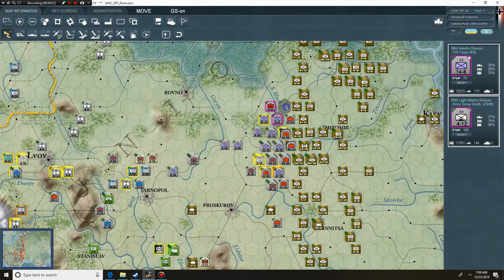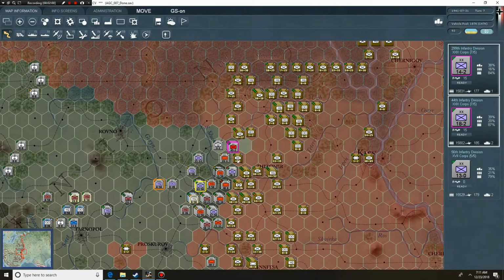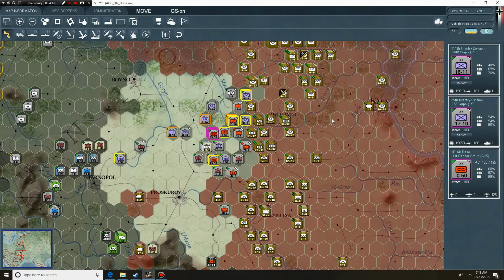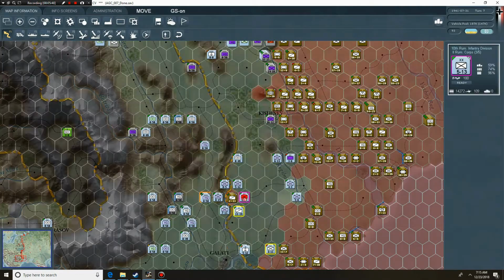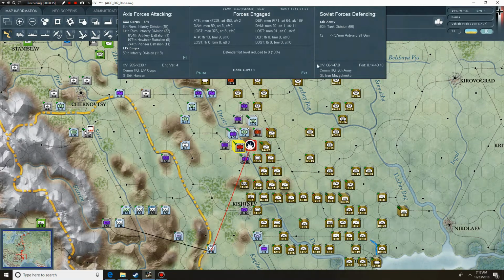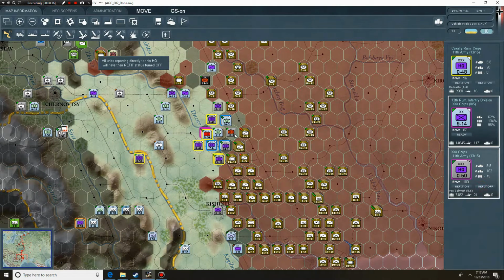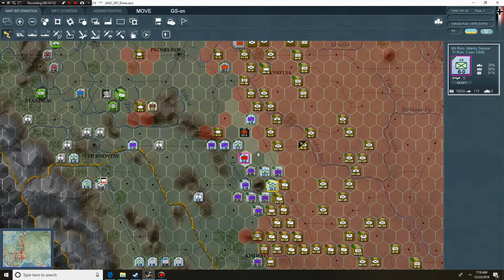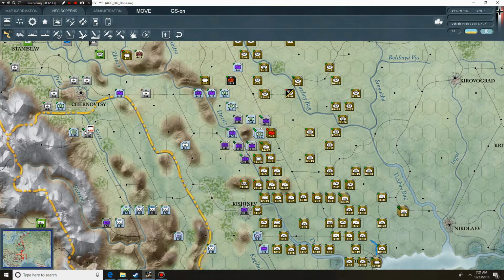Gary Grigsbys War in the East PBEM (AGS Part 7) Armoured Spearhead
More WITE Multiplayer action!